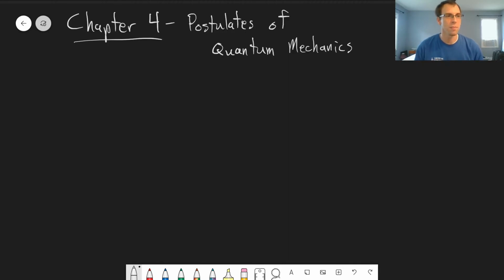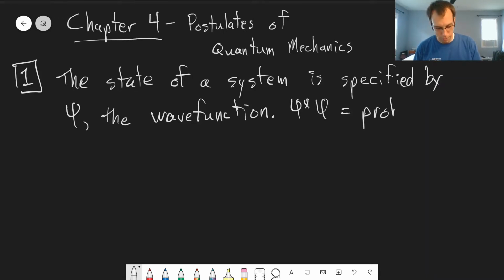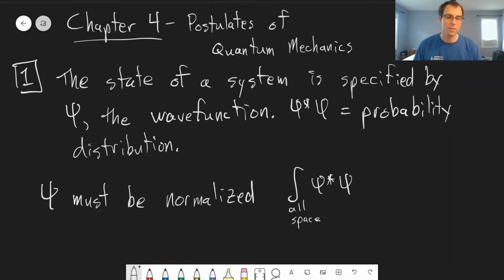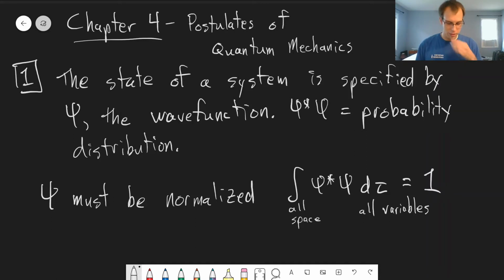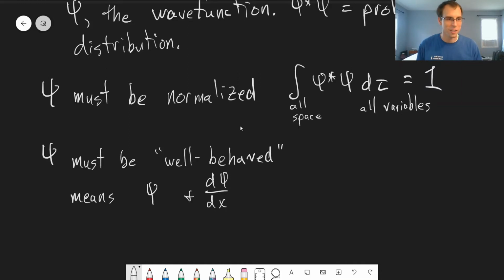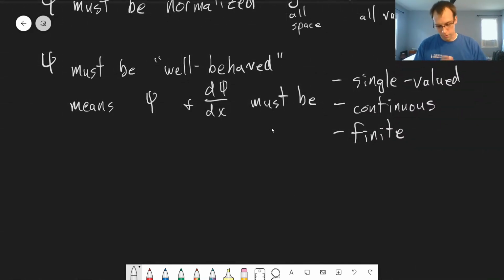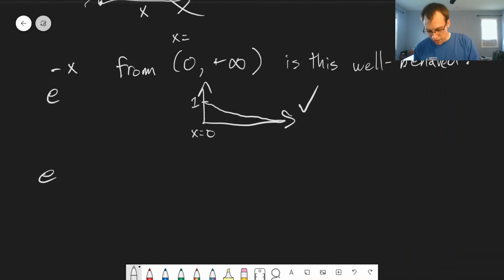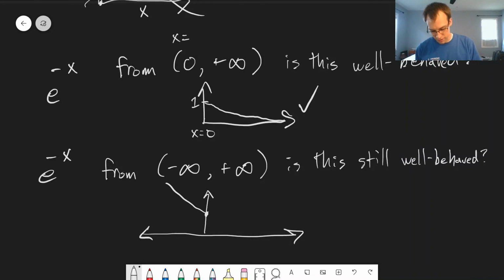Chapter 4: Postulate 1 | CHM 309 | 037